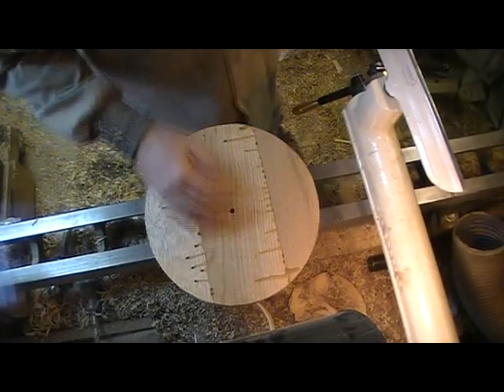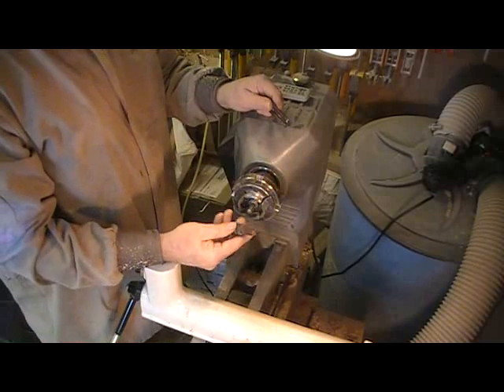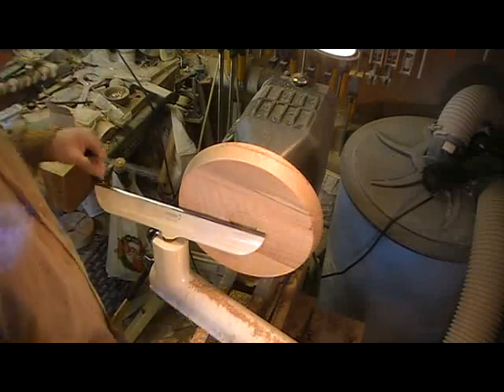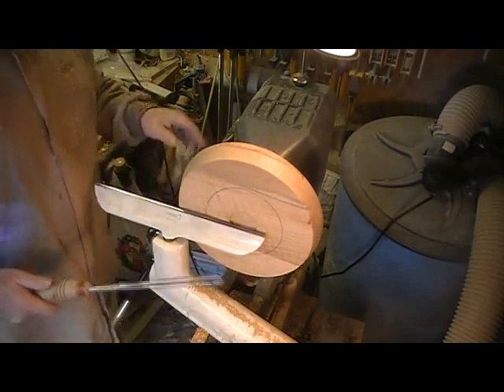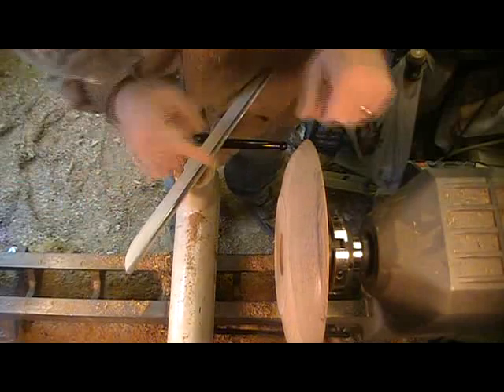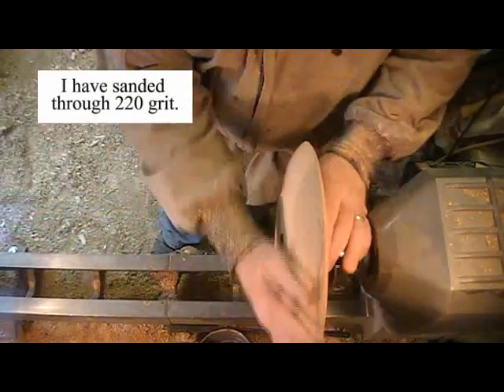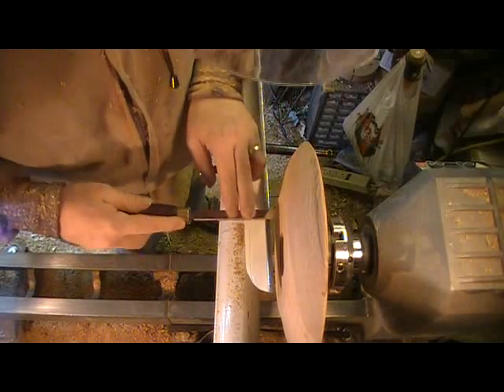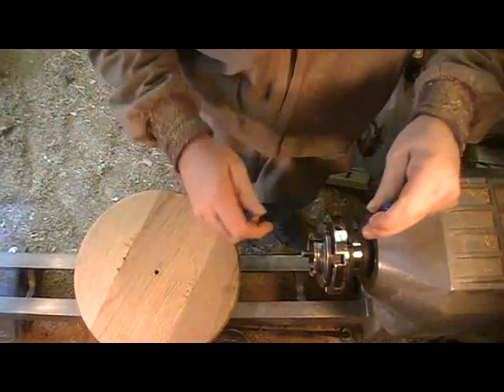Turning an Oak Platter - Segment 1 of 3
This is the first segment of three about turning a small platter or plate from oak.